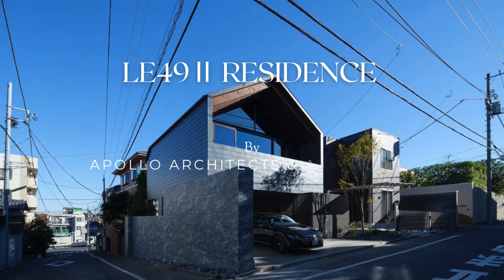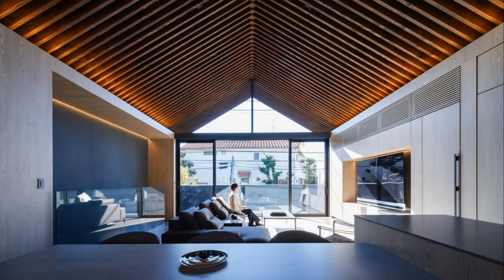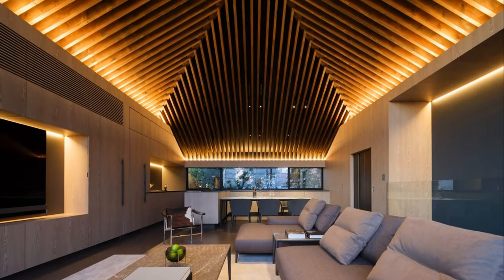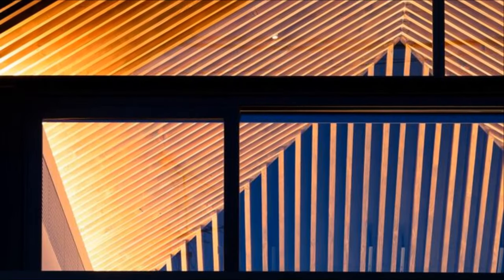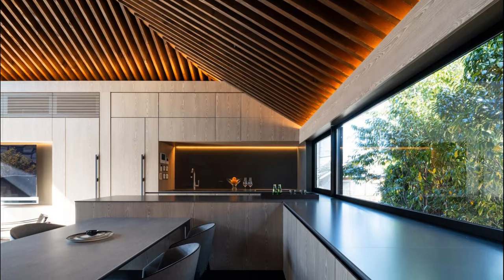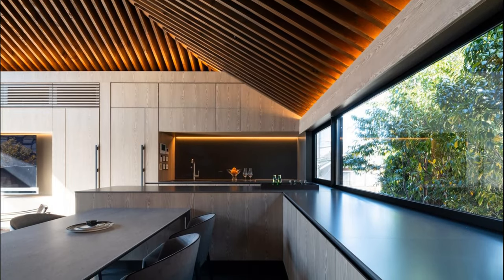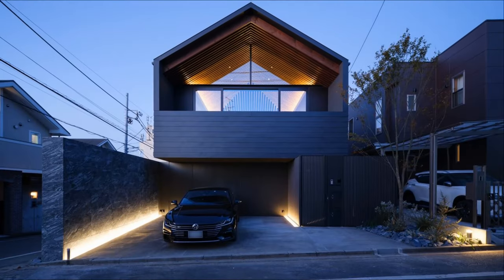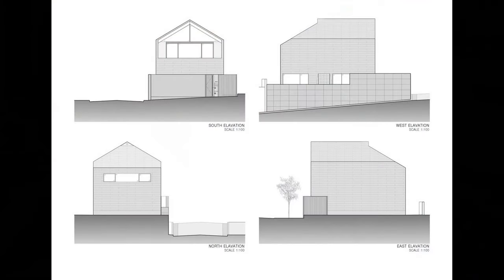Stylish Compact Home Design with Unique Roof and Window | H D I • HOME DESIGN IDEAS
Le49 II is a residence situated on a corner lot within a serene residential neighborhood in the heart of Tokyo. The client purchased a plot of land close to their daughter’s elementary school with the vision of building a residence that would allow for luxurious and comfortable family living while also providing an environment conducive to remote work.

Charcoal gray Galvalume steel walls, gray natural-granite retaining walls, and resin wood louvers endow the exterior with a sense of subtle refinement. The husband’s study and the wife’s studio are located in the basement, where they can immerse themselves in their work and interests undisturbed. The master bedroom and child’s room, along with the washroom and bath areas, are situated close together on the first floor.

On the second floor is the family room, a single uninterrupted space for the father, mother, and daughter to gather and spend quality time. Here, the rafters of the hipped and gabled roof are a defining feature; light streams in through a pentagonal window on the south face, generating a dynamic interplay of light and shadow on their striated pattern. The girder-side wall encompasses the living room closet space, kitchen, bathroom, and elevator. Meanwhile, cove lighting set behind the upper wind-resistant beams bathes the ceiling in gentle illumination, transforming the ambiance of the home in the evening.

The kitchen and dining area feature a lower ceiling height, creating a pleasant contrast with the lofty proportions of the living area.  Le49 II provides an ideal space for allowing each family member to express their individuality while fostering a sense of family unity. The home gives true expression to the concept of compact luxury.

City: Setagaya City
Country: Japan
Area: 190 m²
Year: 2023
Structural Engineers: Motoi Nomura Structures
Lighting Designers: Ripple Design
Construction: J.Homes
Architect: Satoshi Kurosaki
Structural Engineer: Motoi Nomura
Facility Engineer: Naoki Matsumoto
Lighting Designer: Ken Okamoto

             Etched - Dusty Decks